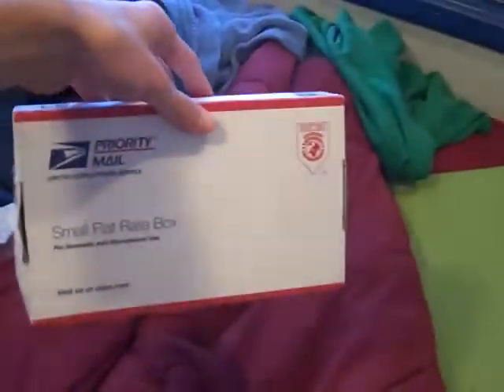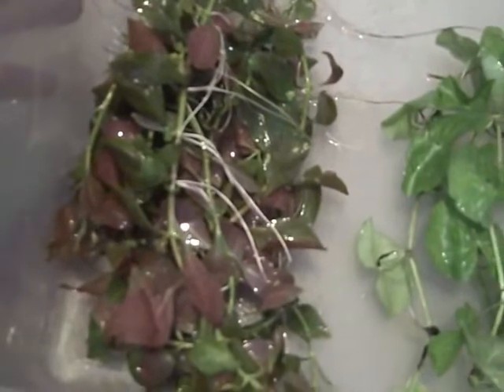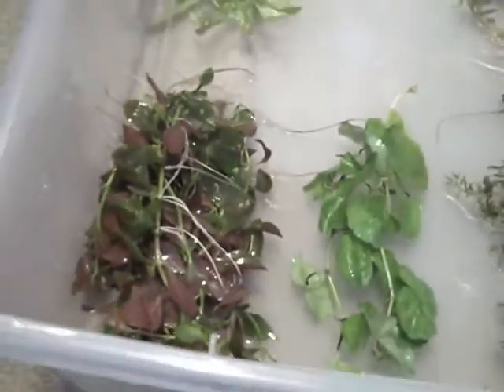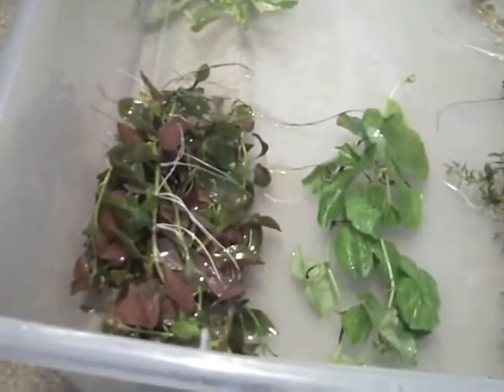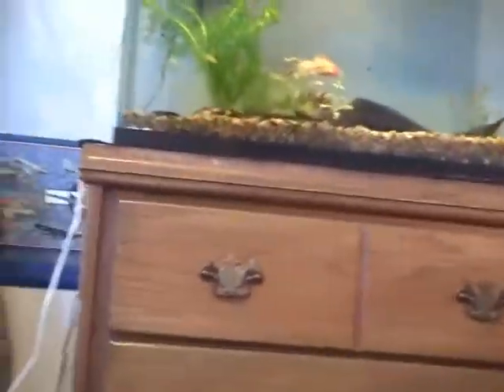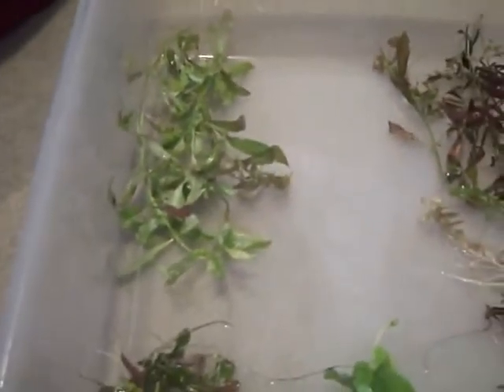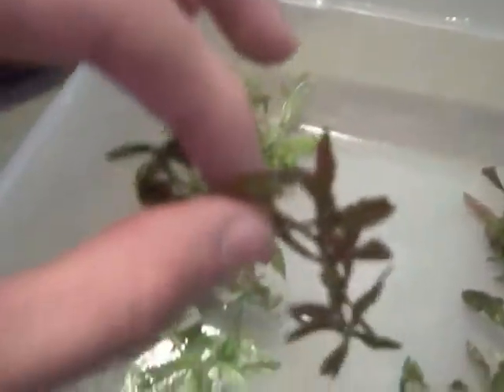New Plant Order for 29 + plant naming contest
New plants came in to fill my 29 gallon.

For Contest

1. There are 8 plants
2. You must name them with the correct name (scientific or common name is fine)
3. The first person to comment and has all the 8 plants named correctly wins.
4. If you win I will give a thumbs up on your 10 most recent videos.

For money guessing contest:

1. Guess how much money I spent in all on the plants (includes shipping)
2. First to comment with the correct guess wins 2 subscriptions to your channel.

hint: its an even number